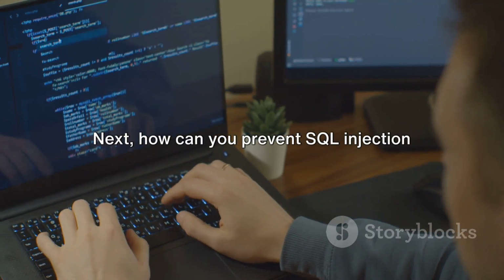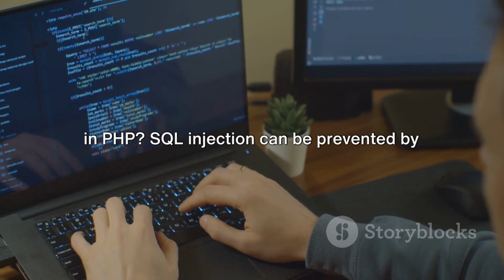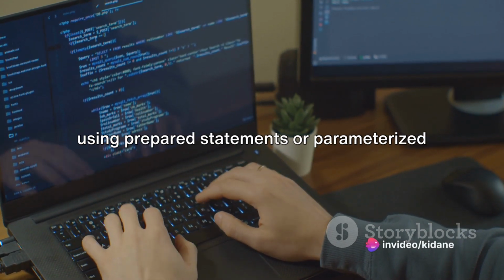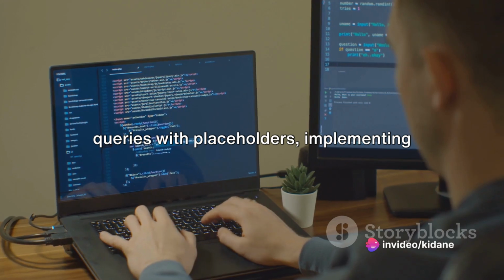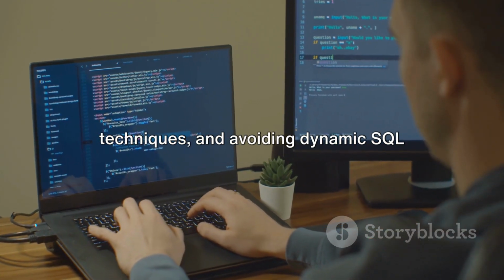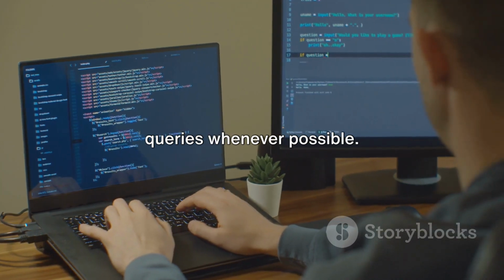Common PHP Interview Questions and Answers | Part - 1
Are you preparing for a PHP developer job interview or want to understand the essential concepts in PHP? Look no further! In this comprehensive video, we dive into the most common PHP interview questions you're likely to encounter and provide expert answers to help you ease your interview.

Join us as we cover a wide range of topics, including PHP fundamentals, object-oriented programming (OOP), database connectivity, security, performance optimization, and more. Our experienced PHP professionals will share their insights, tips, and best practices to help you gain a solid understanding of these crucial concepts.

Whether you're a fresh graduate or an experienced developer looking to brush up on your PHP skills, this video is your ultimate guide to preparing for PHP interviews. We break down complex concepts into easy-to-understand explanations and provide real-world examples to illustrate their application.

By the end of this video, you'll have a solid grasp of the essential PHP interview questions and be well-prepared to confidently tackle them. Don't miss out on this opportunity to boost your chances of landing your dream PHP developer job.

Let's dive into the world of PHP interview questions together and take your career to new heights!